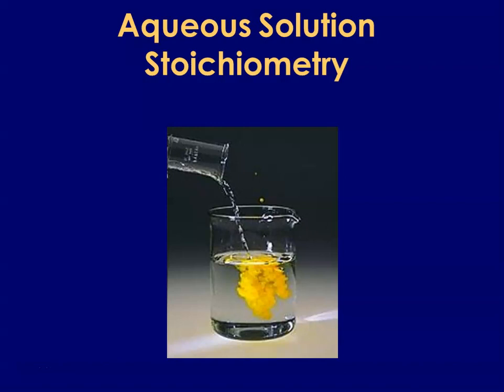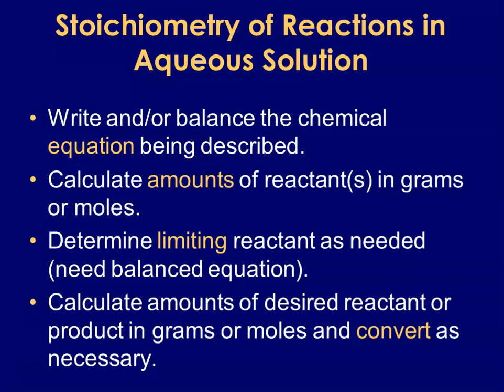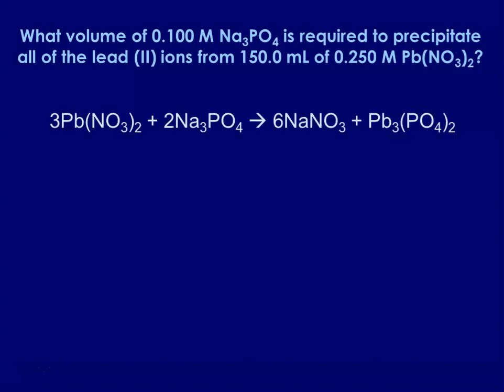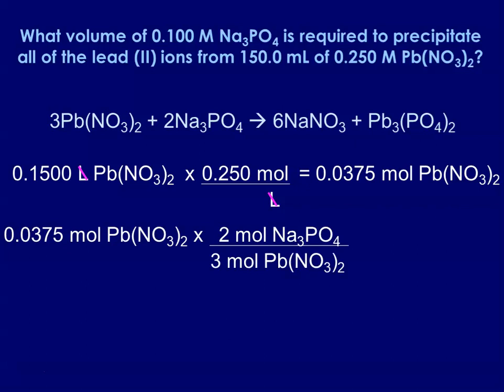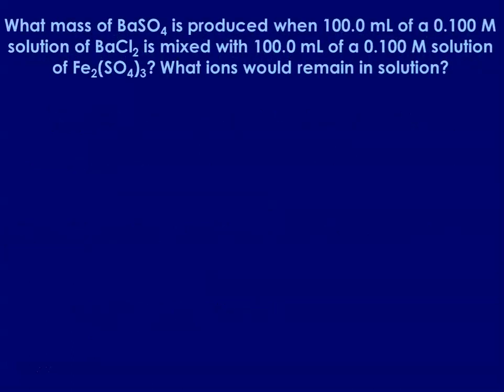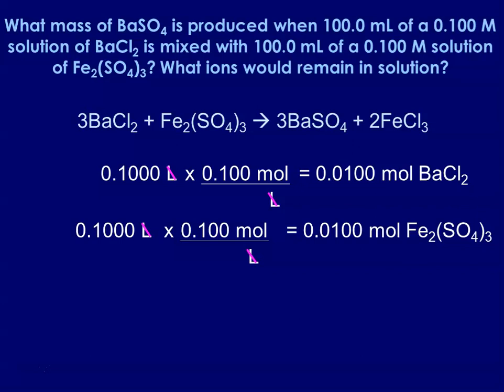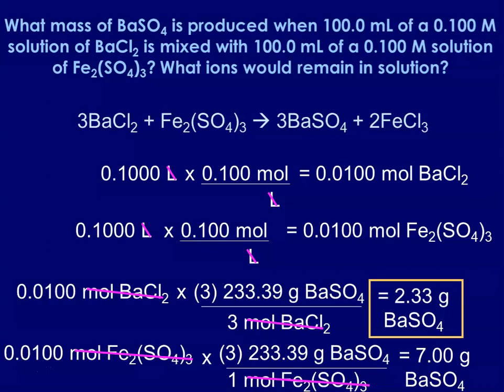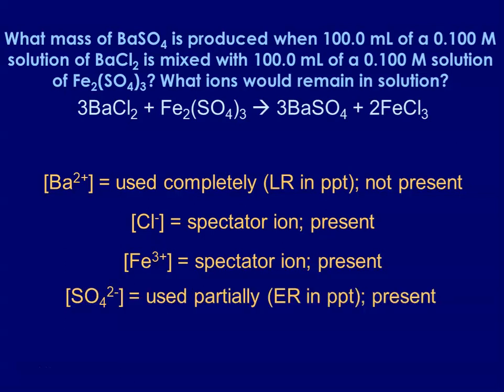Unit 2 Part 2 Stoichiometry #5: Aqueous Solution Stoichiometry